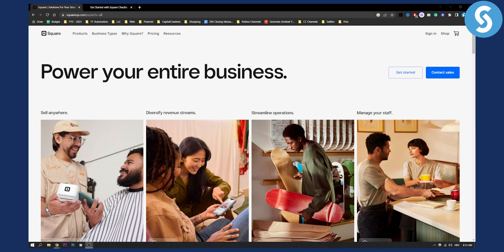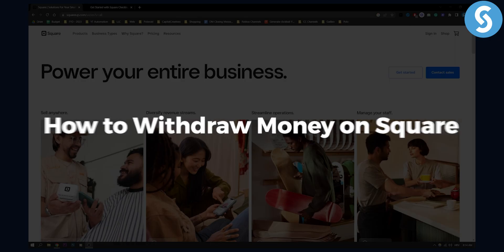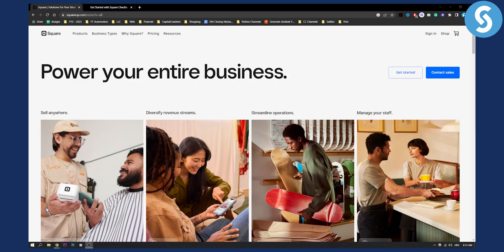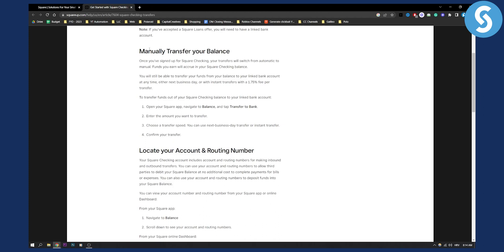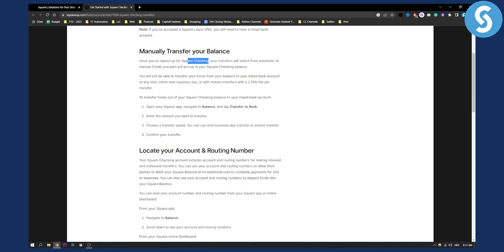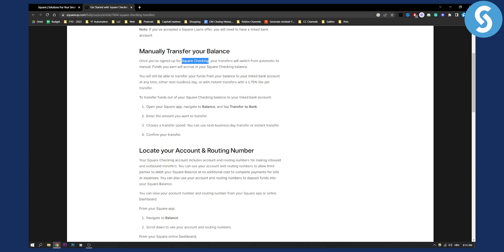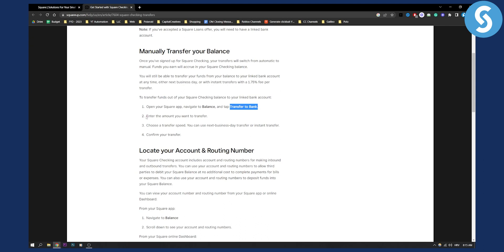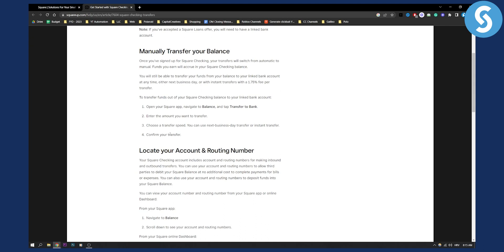How to Withdraw Money on Square (2024)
In this video, we will show you how to withdraw money on square